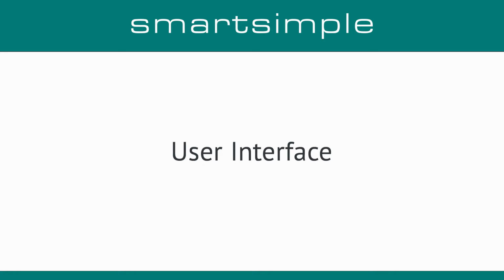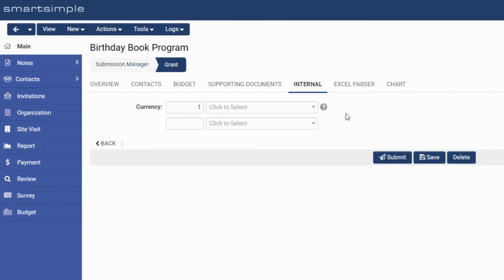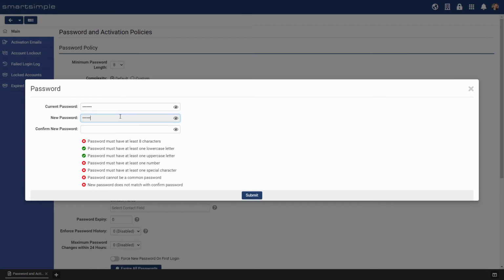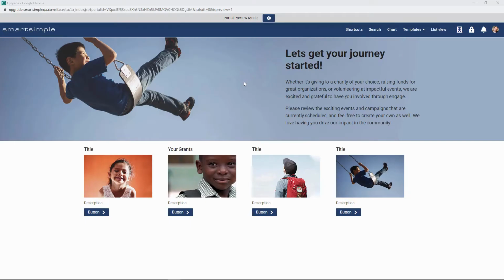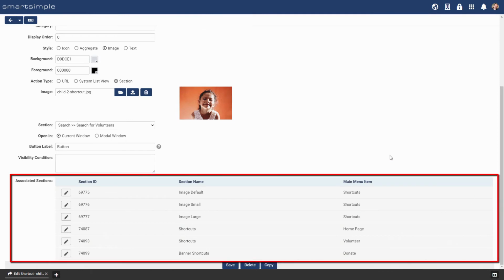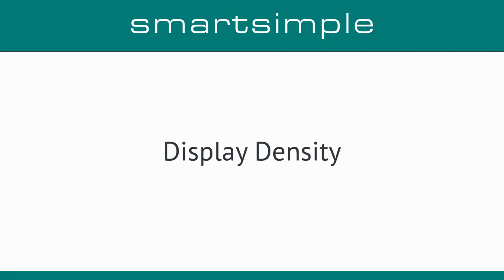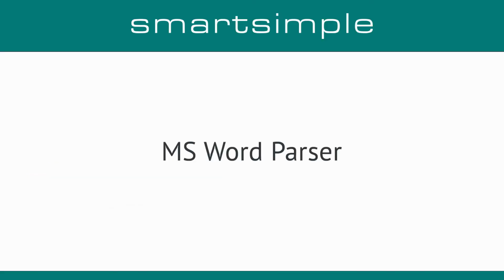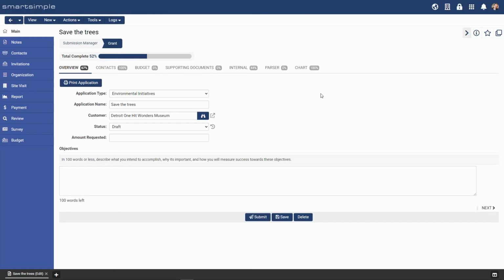2020 July Upgrade – Highlights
The July 2020 SmartSimple Cloud upgrade contains several exciting enhancements. Let’s walk through what you can expect after this upgrade.